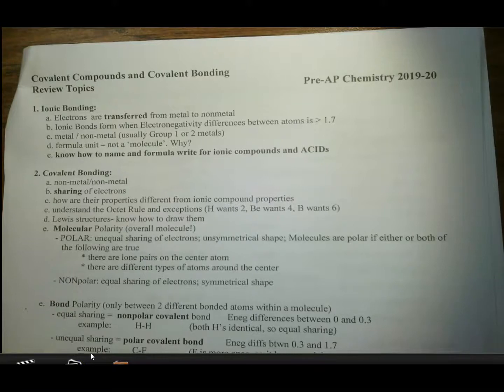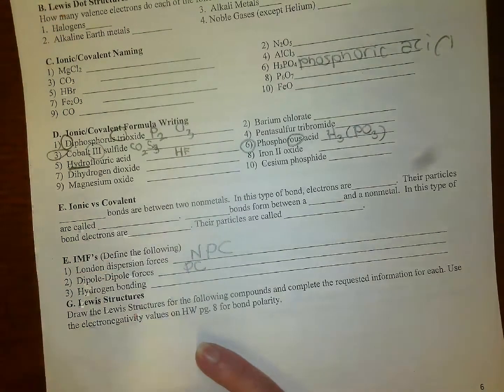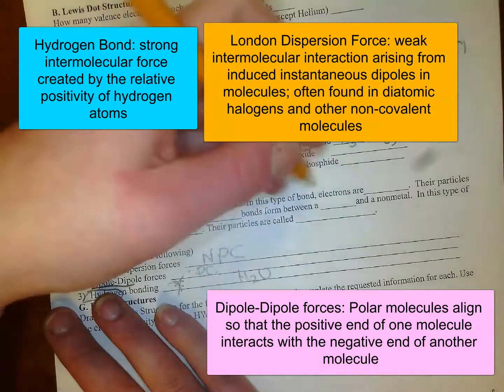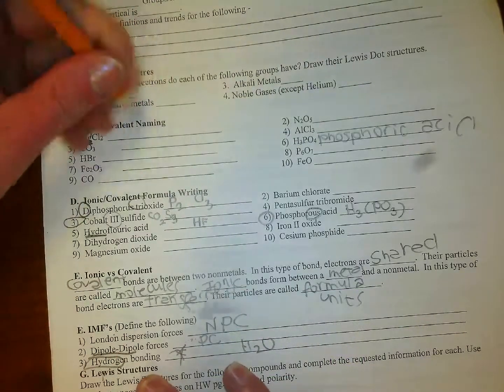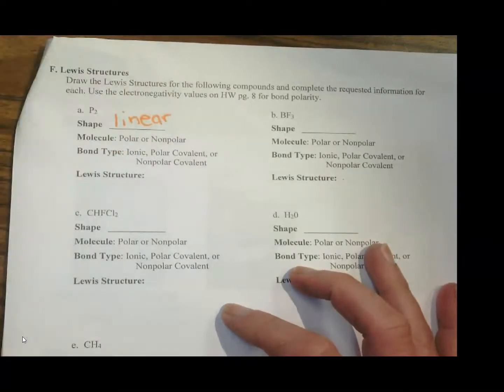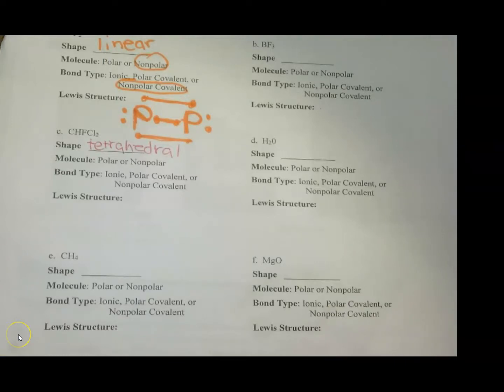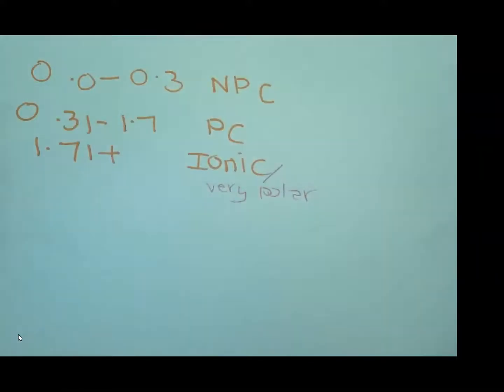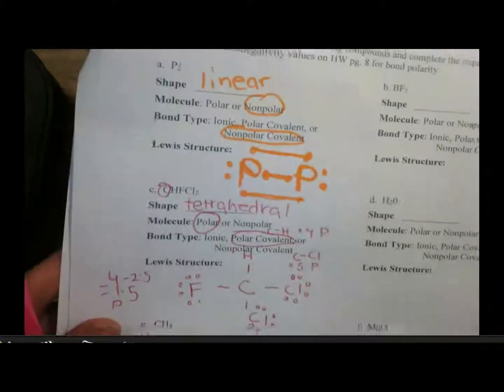Honors Covalent Test Review